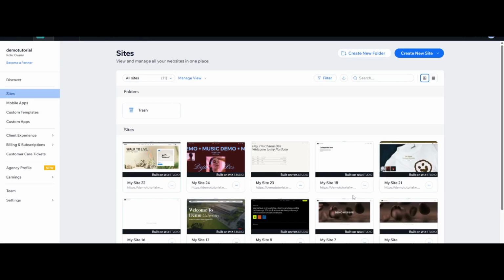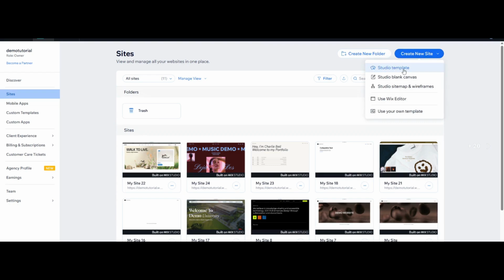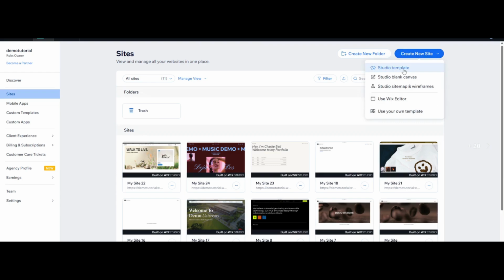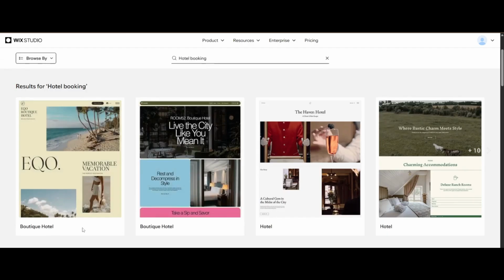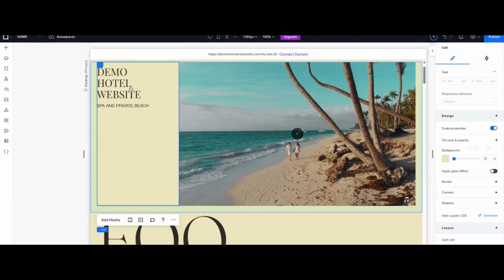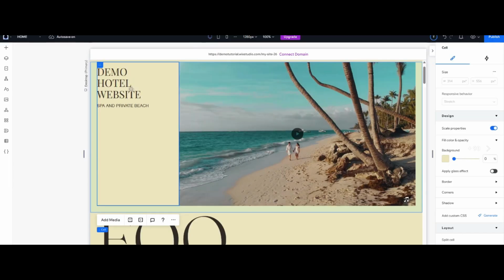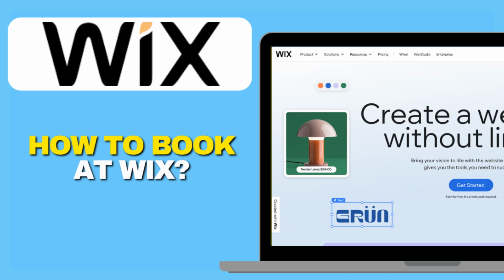How To Make a Hotel Booking Website in Wix (Full Tutorial 2025)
Learn how to build a hotel booking website in Wix — from rooms and pricing to reservations and payment setup. A full 2025 step-by-step guide for beginners.